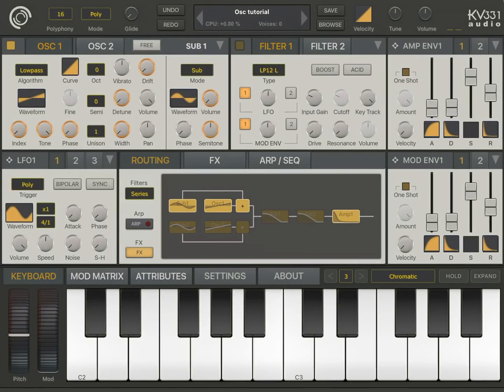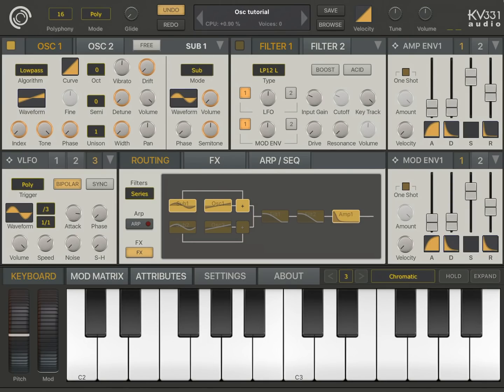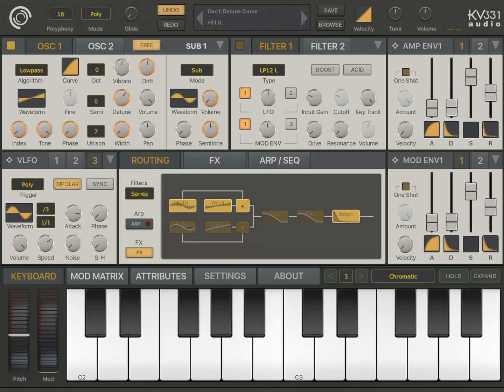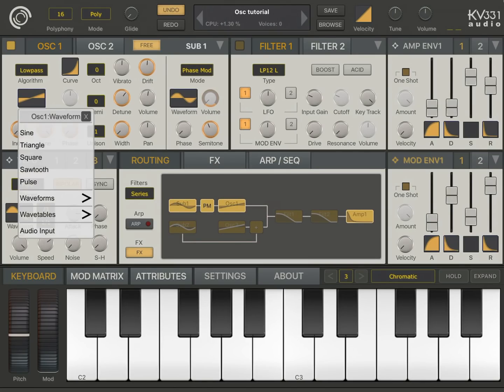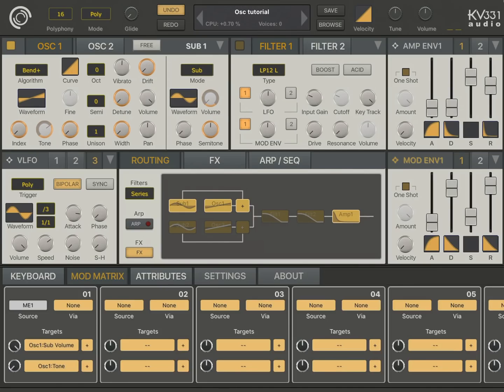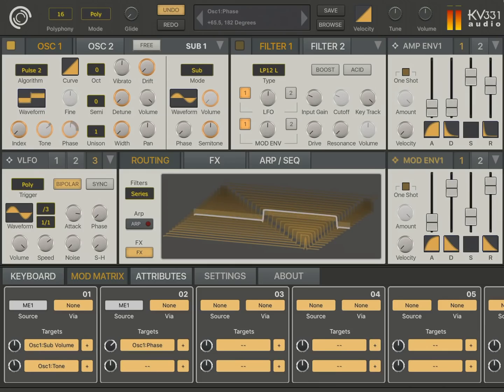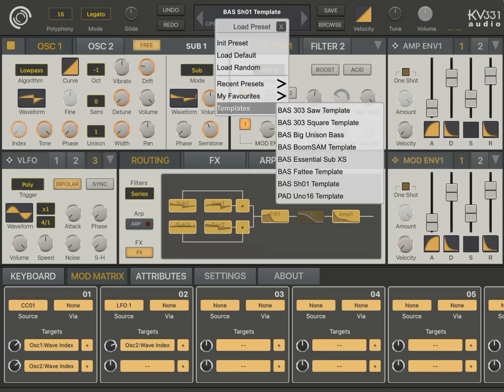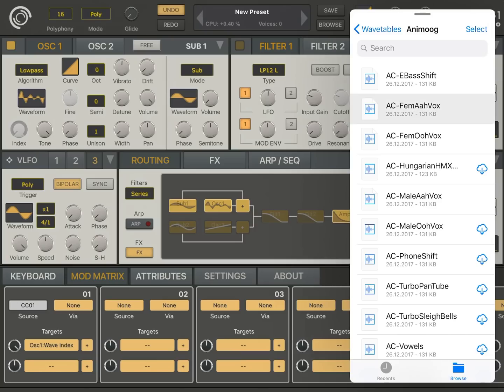Oscillators in SynthMaster One iOS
KV331 Audio is proud to announce SynthMaster One for iOS, available for iPad as a standalone app and AUv3 extension. SynthMaster One iOS is the mobile version of KV331 Audio's SynthMaster One Vst Au Aax software synthesizer, which was recently voted 'Best New Synth of 2017' by MusicRadar readers.

In this video we're covering the following topics:

1. Oscillator tune parameters: fine tune, octave, semitones, drift, free button
2. Global scale: Equal tempered vs analog tunings
3 .Oscillator algorithms
4. Suboscillator modes
5. Unison settings